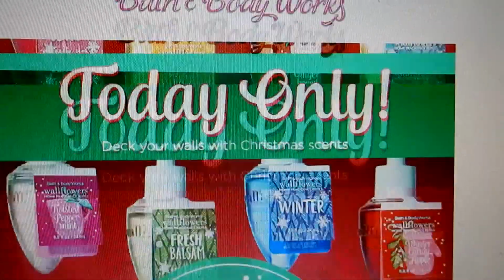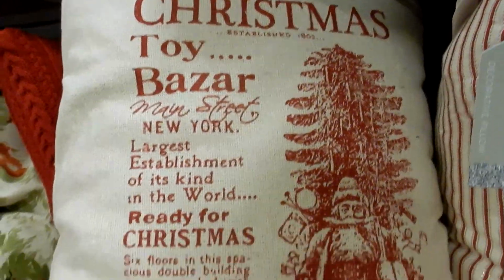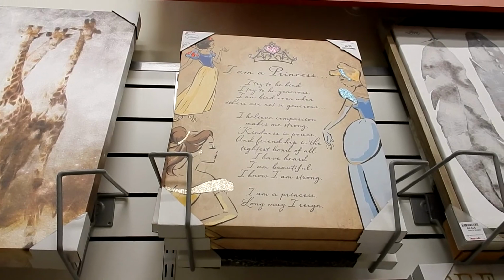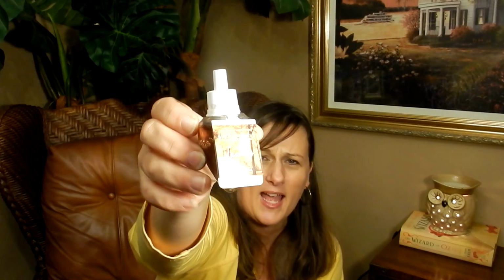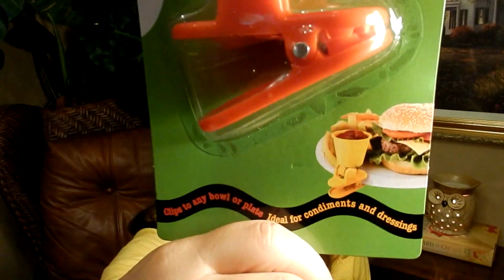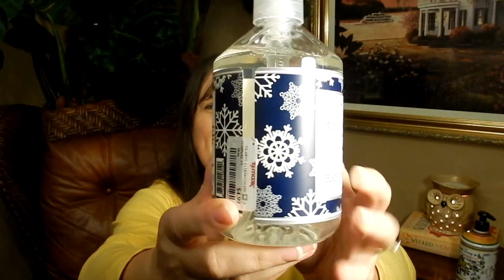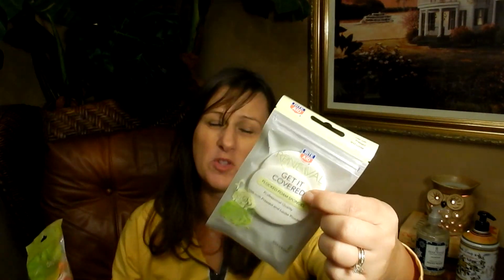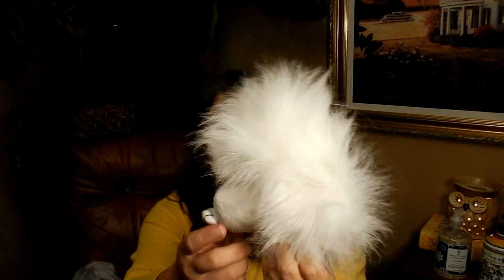Veterans Day Sale Shopping and Haul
Time to go shopping! I head off to Bath and Body Works first to purchase Wallflowers that are on sale. Then head to TJ Maxx, Tuesday Morning, Belk and other places to do more shopping.
I also reveal my haul.

Until the next page.
To get in touch with The Book Sniffer.